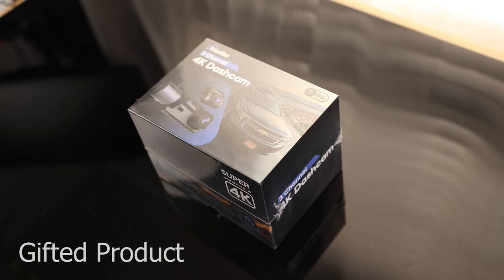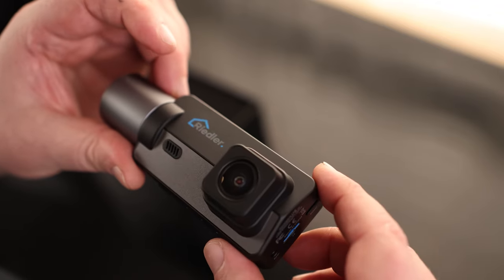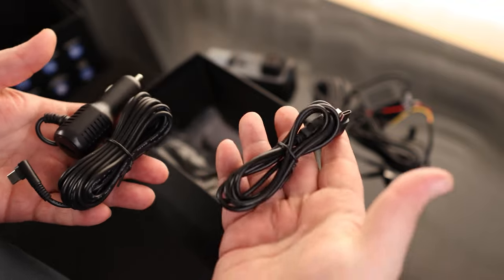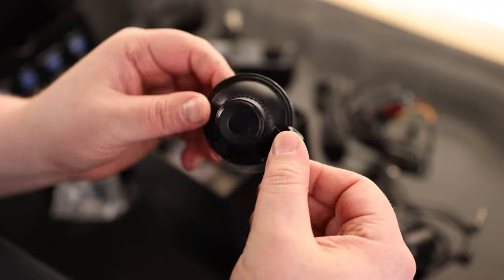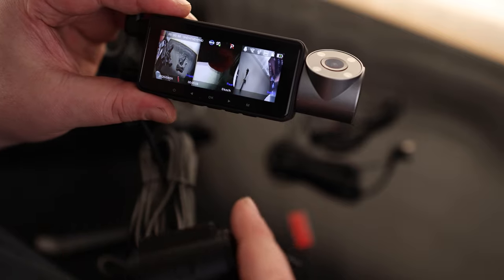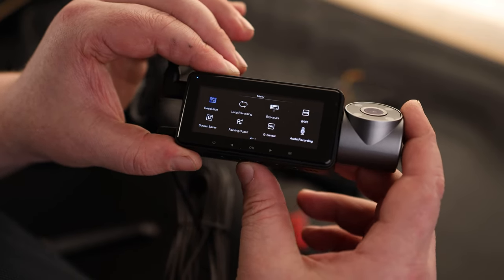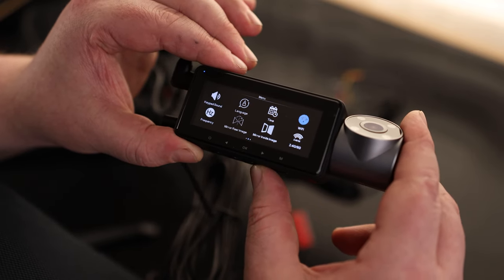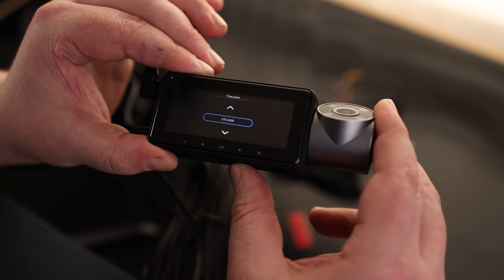Riedler 3 Channel Dash Cam 4K/1080P Front Rear and Inside with Hardwire Kit and 64GB SD Card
Riedler 3 Channel Dash Cam 4K/1080P
Front Rear and Inside with Included Hardwire Kit and 64GB SD Card, Built-in Wi-Fi GPS, 24H Parking Monitor, G-Sensor, Night Vision, Loop Recording, 140° Wide Angle